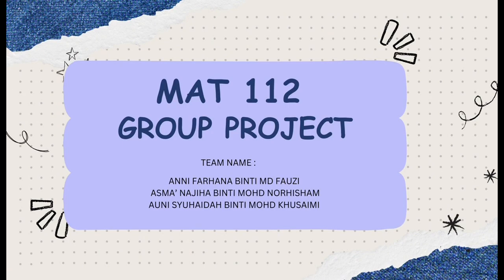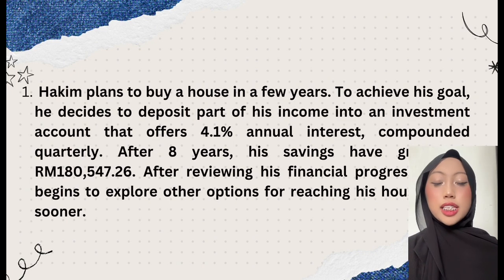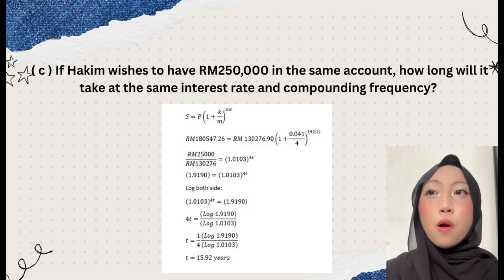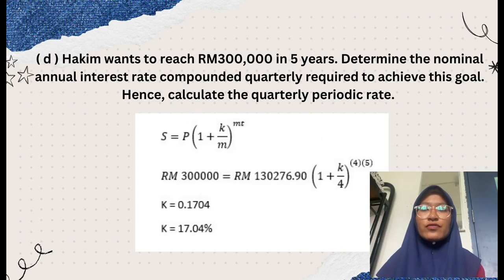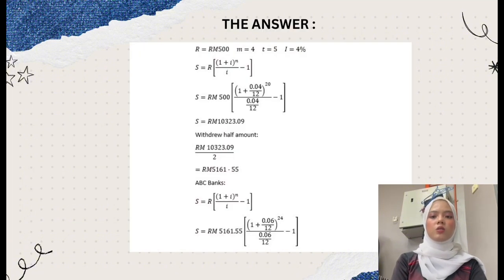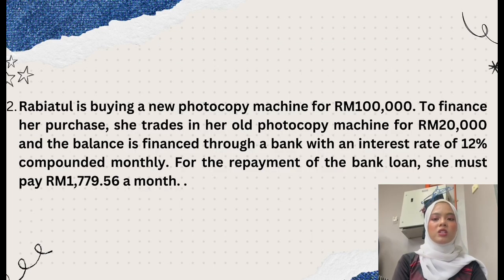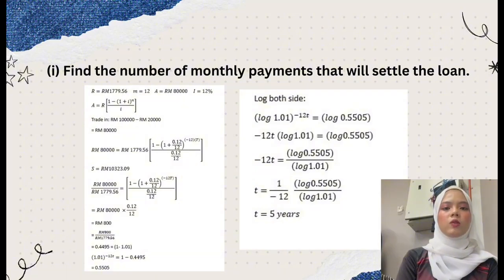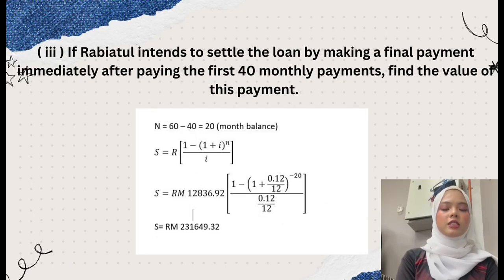D1AM110B (GROUP 4)